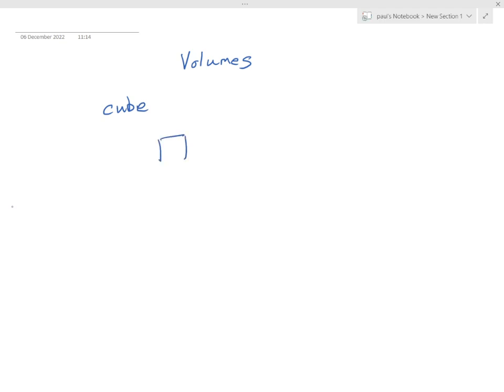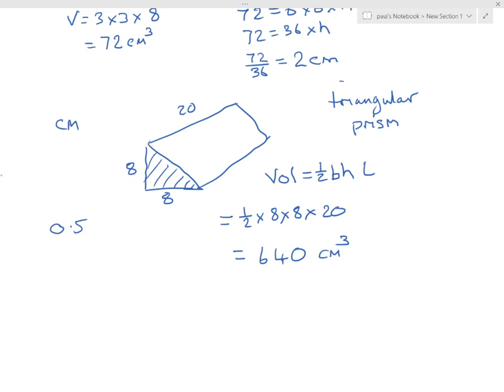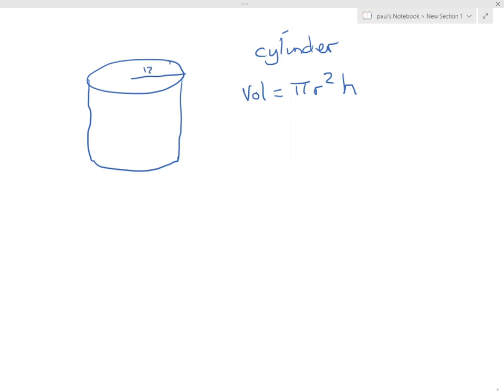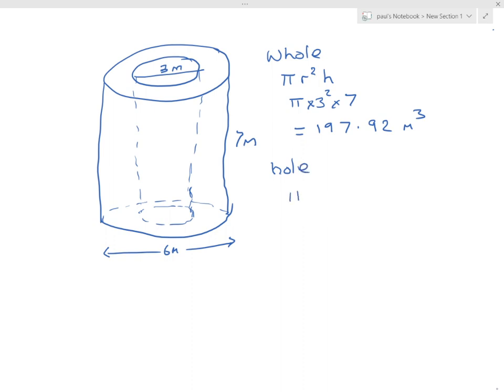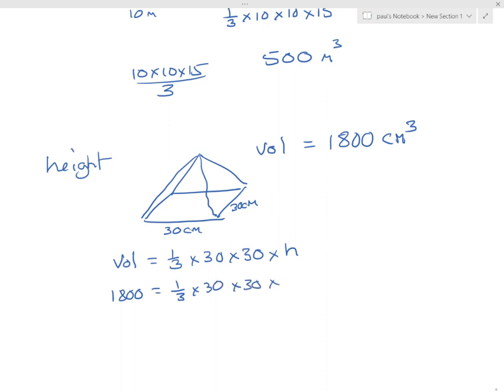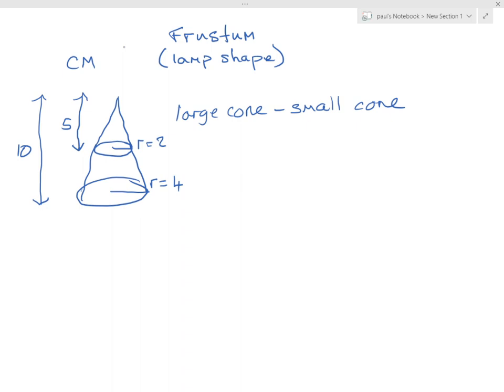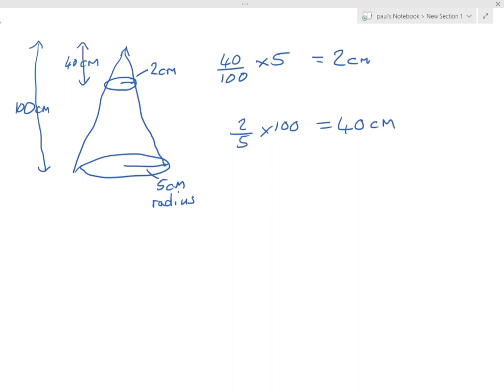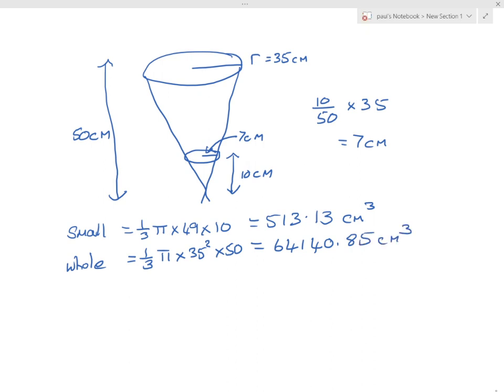lesson 12 volumes